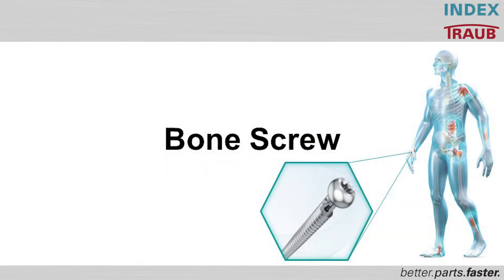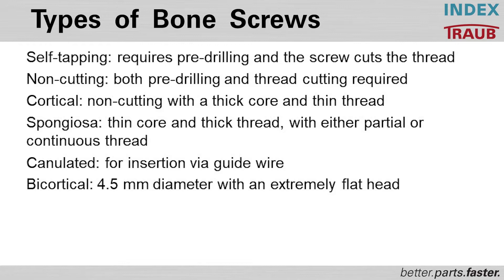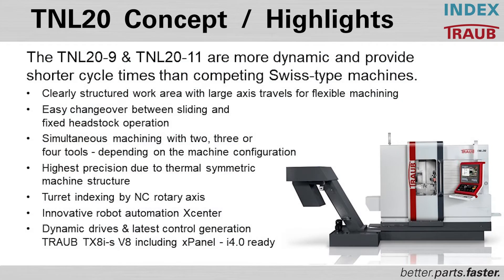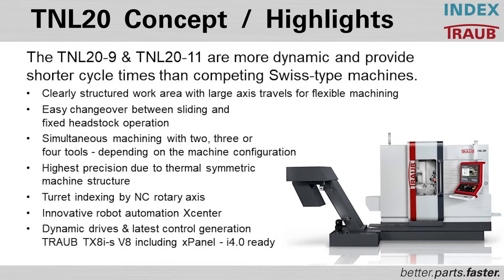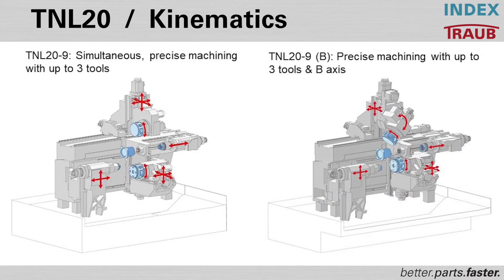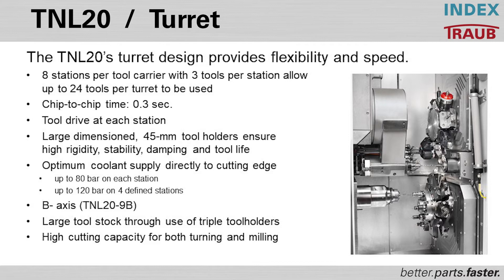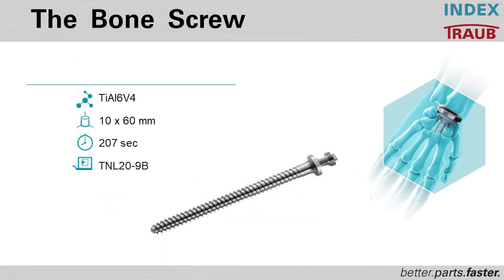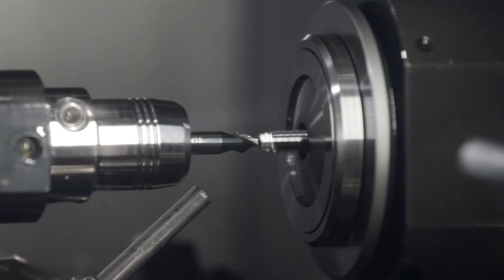Bone Screw Manufacturing with the TRAUB TNL20.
INDEX Global Key Accounts Manager Medical Marc Lehmann and INDEX Director of Sales Mike Huggett highlight the incredible versatility of medical manufacturing with the TRAUB TNL20 automatic fixed/sliding headstock lathe. This unit is designed to handle your most complex medical parts drastically reducing your cycle time on swiss and non-swiss parts up to 20mm in diameter.